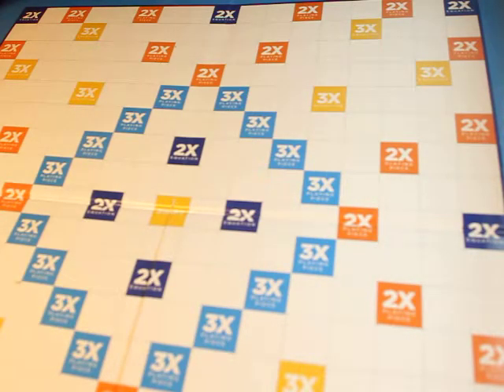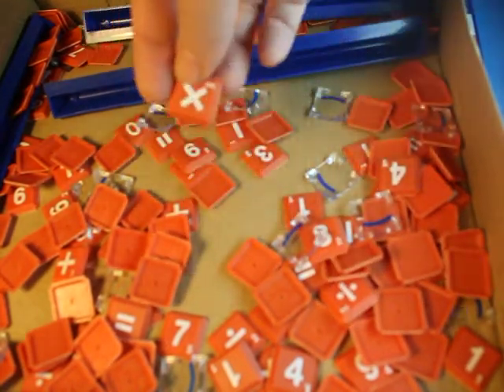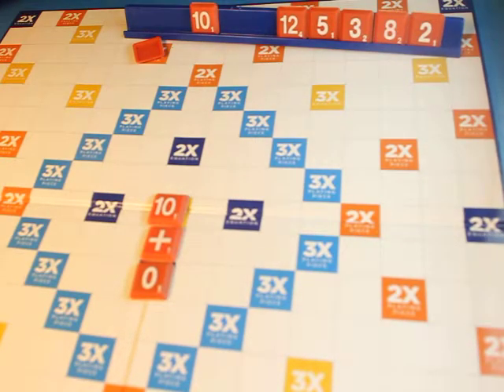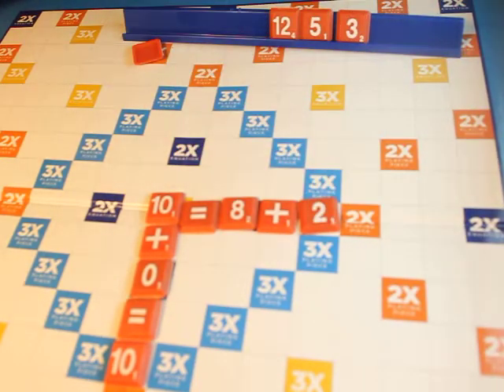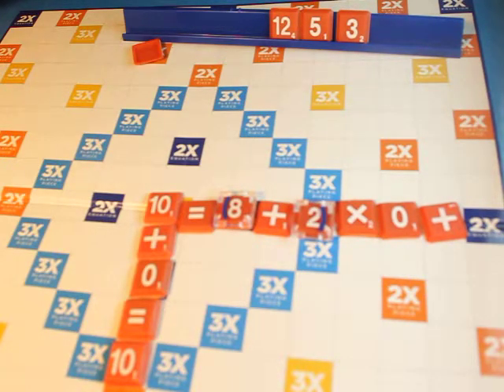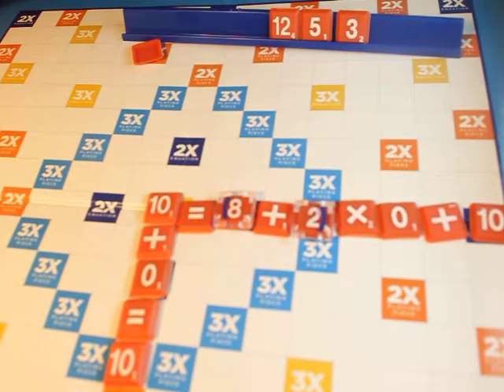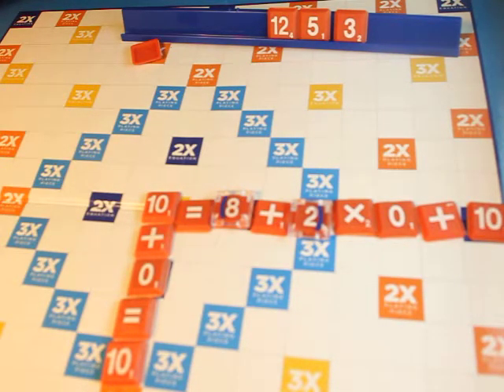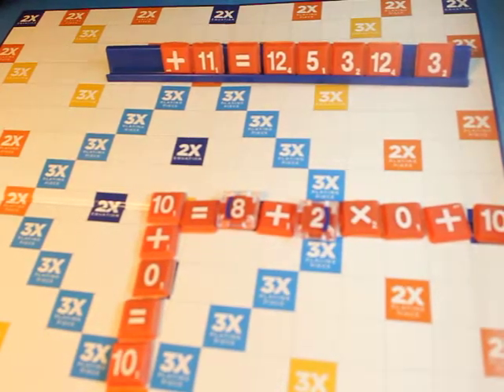SMATH: The Most Advanced Math Game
We loved SMATH. It was a fun way for the older kids to review what they are learning in math. As an added bonus, this game can be customized. I liked adding this game to our math routine.

Purchase SMATH

I received SMATH in exchange for an honest review. All opinions are mine and were in no way influenced by outside sources.